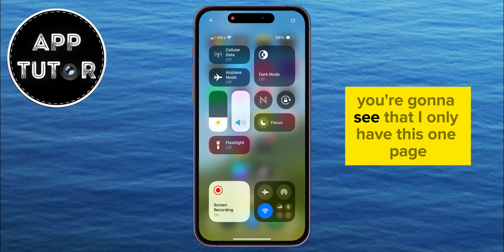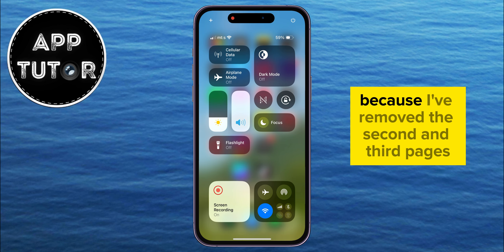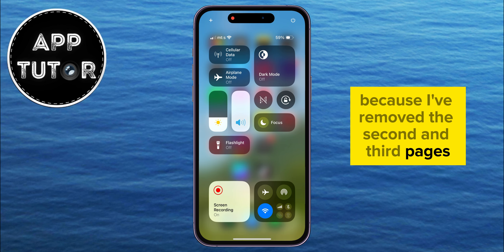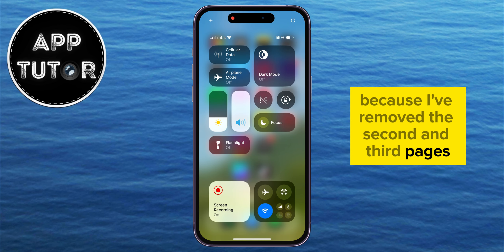How To Remove A Page On Control Center in iOS 18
Are you tired of scrolling through unnecessary pages in your Control Center on iOS 18? In this video, I'll show you a quick and easy method to delete those extra pages and streamline your Control Center for a smoother user experience.